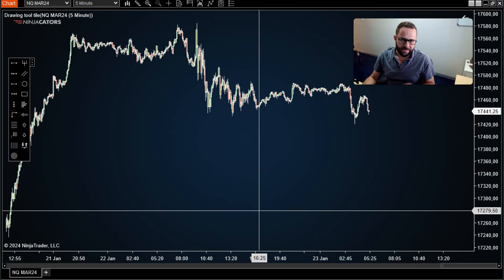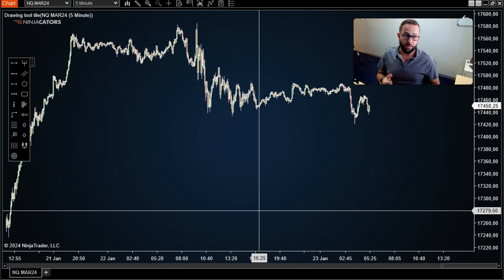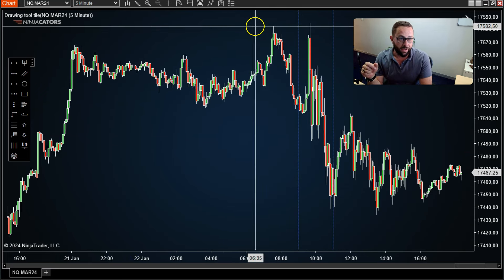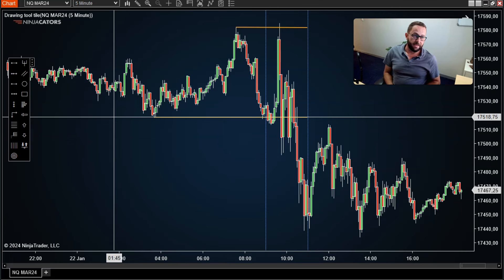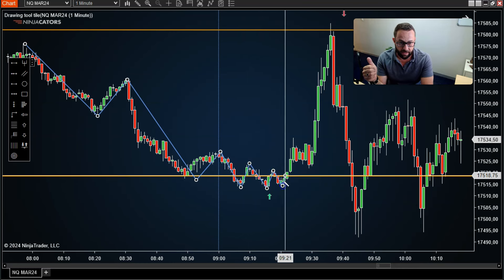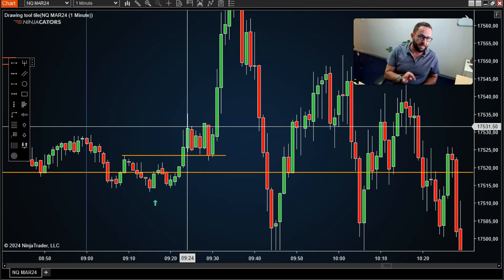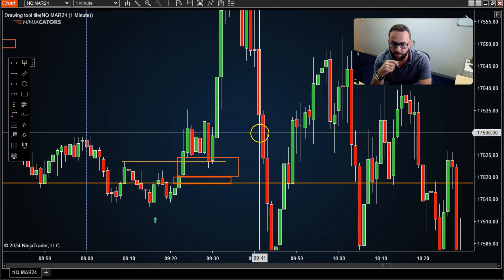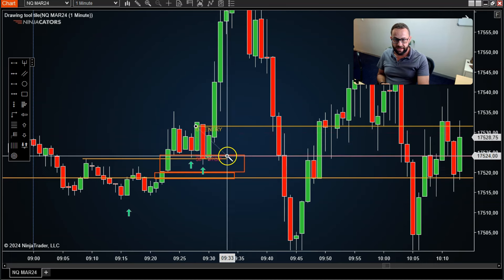NQ Futures: Easy Trading Strategy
Richard, an ambassador for Ninjacators, shares an easy trading strategy for NQ Futures. Join him as he dives into the intricacies of this strategy, providing valuable insights and tips to help you navigate the world of trading.